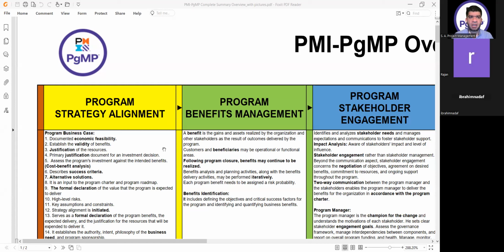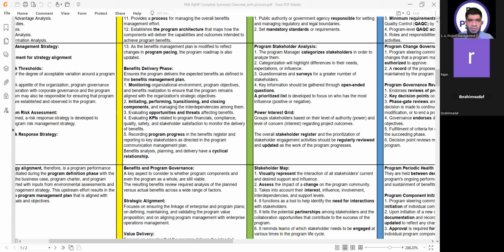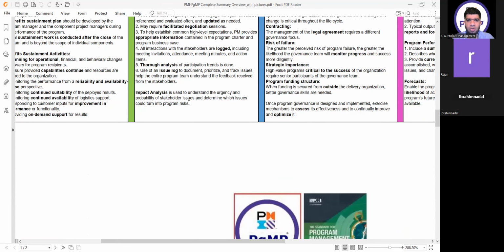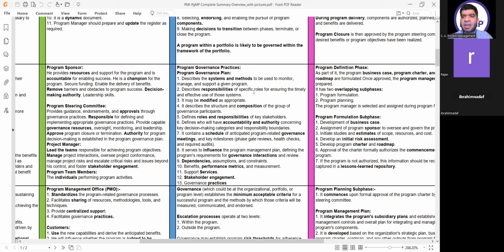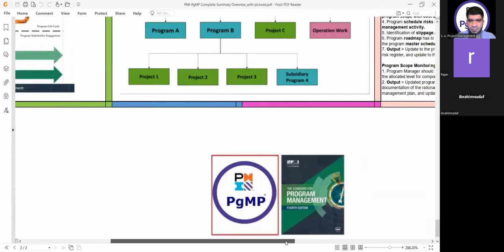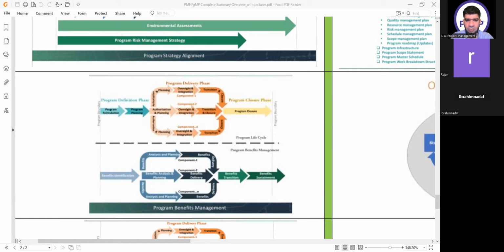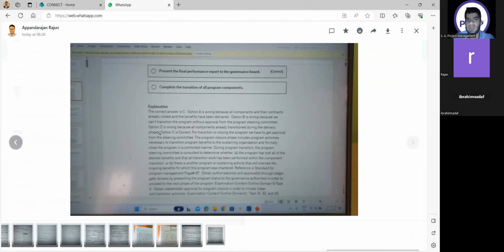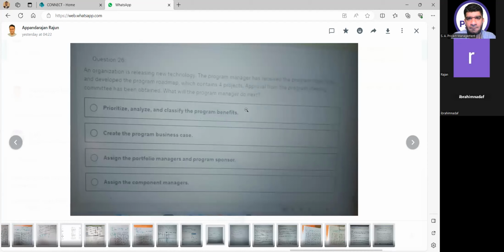PgMP Coaching Call No. 31_Revision of key words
— Amer In this coaching call, we:

1. Discussed the key words of all the 4 domains

Discussed the PgMP exam ral questions